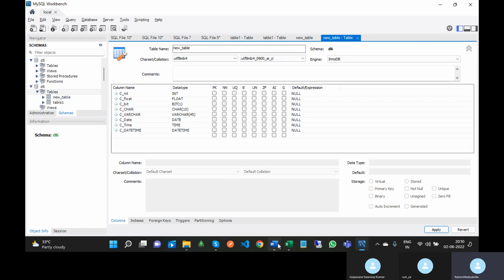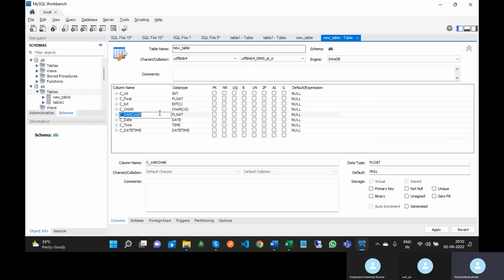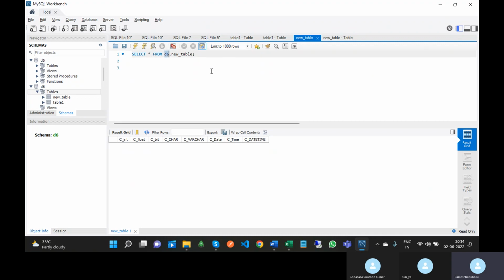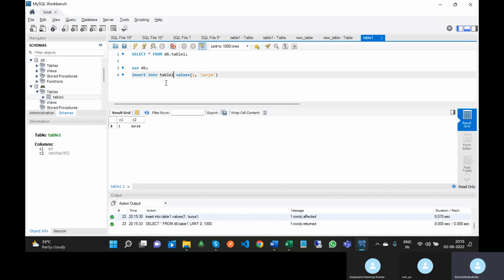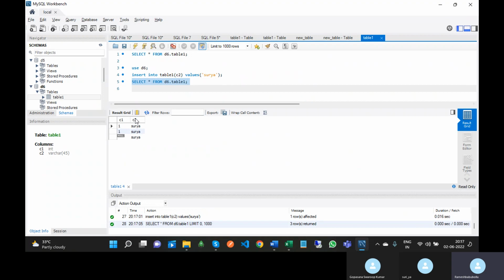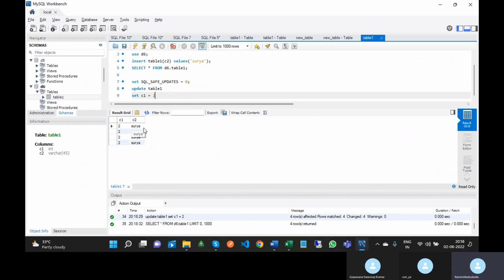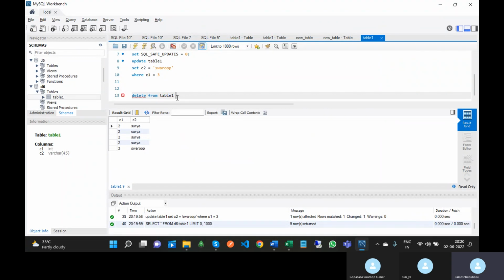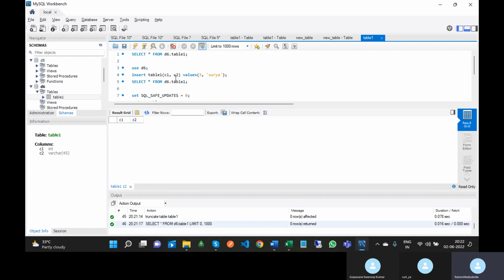Part 2 - DDL and DML Commands in MySQL